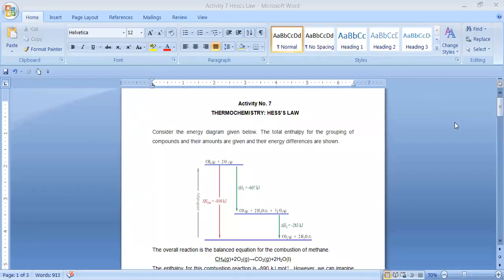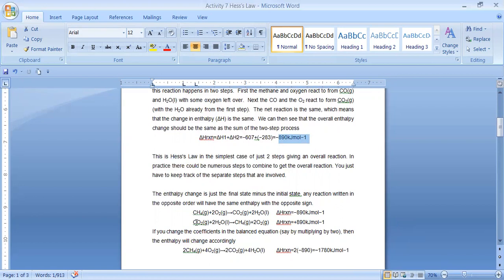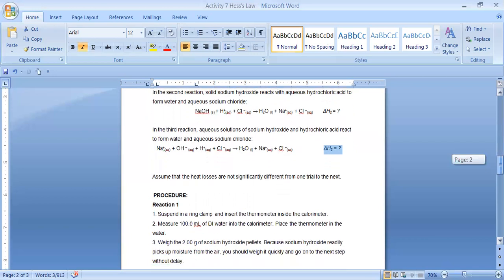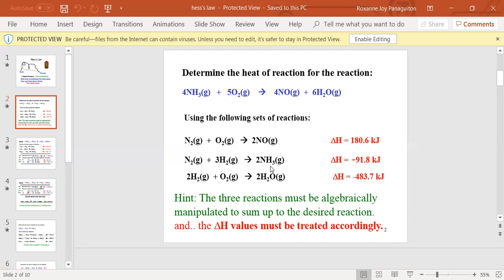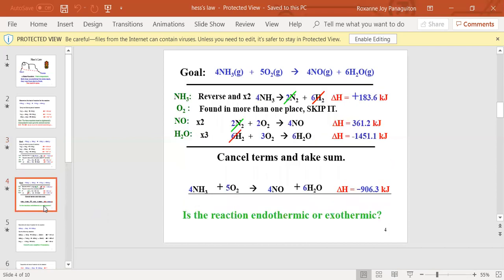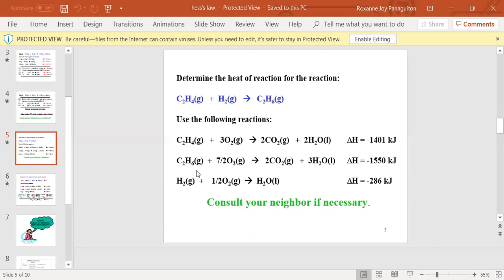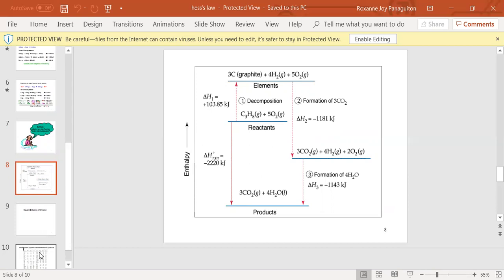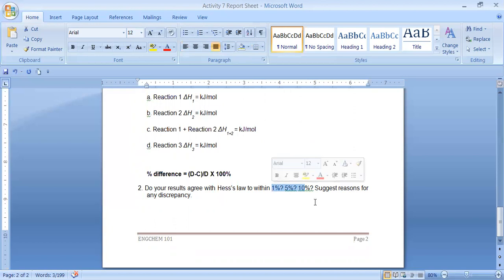Make-up class on Hess's Law